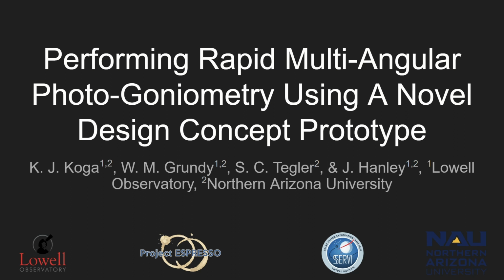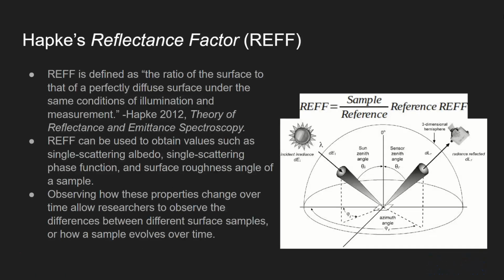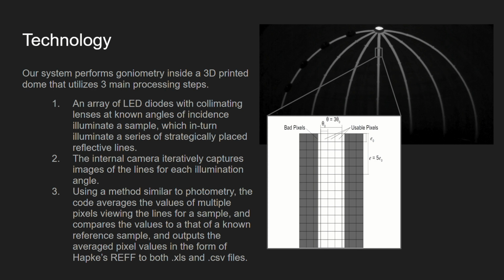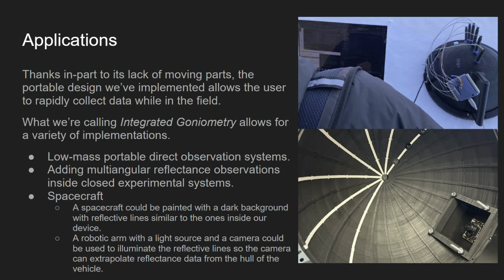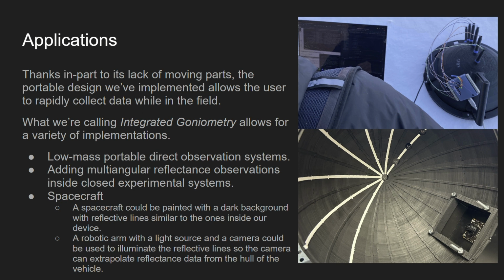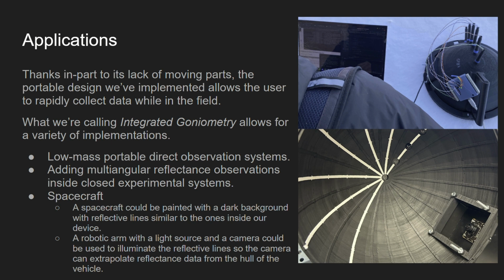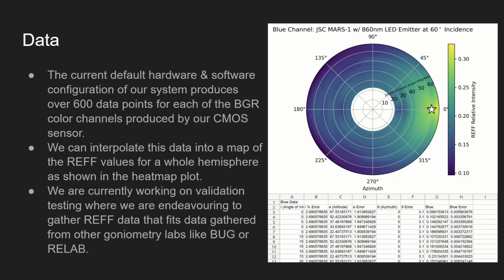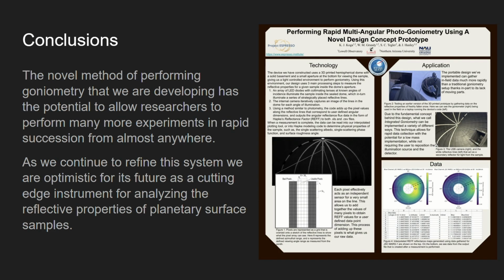Performing Rapid Multi-Angular Photo-Goniometry Using A Novel Design Concept Prototype, SSERVI 2023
Developed between Lowell Observatory and Northern Arizona University, we are in the late stages of developing a portable photo-goniometer prototype for measuring the multi-angular reflectance properties of planetary surface samples. Our method employs a dome acting as a light controlled environment where an array of LED diodes illuminate a sample for a range of angles of incidence through an aperture in the basement of the dome which in-turn illuminate an array of reflective lines at known azimuths that cover a range of altitude angles. Then a camera, currently a CMOS detector, images these reflective lines and uses a method similar to photometry to compare pixel values on the reflective lines from an unknown sample, to pixel values of a known sample by observing the light scattered by the sample in the aperture that is then scattered by the reflective lines.

NASA Solar System Exploration Research Virtual Institute Forum 2023